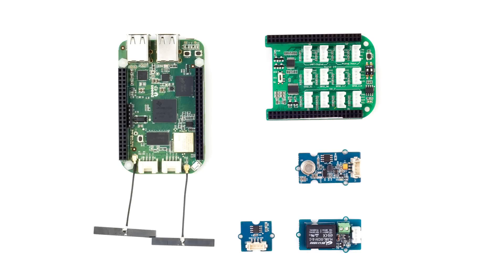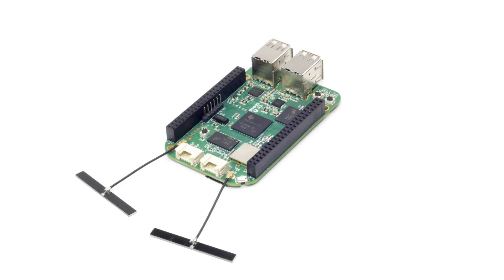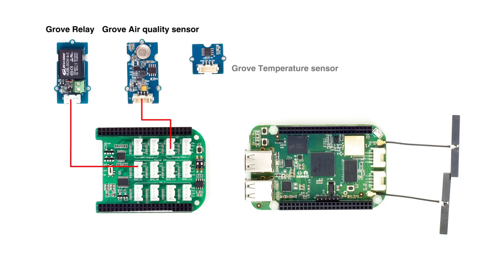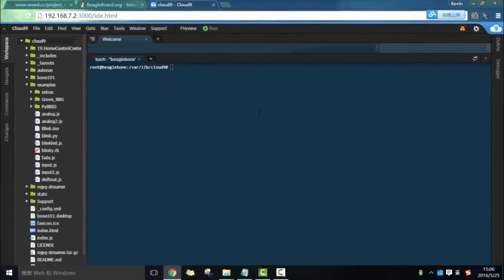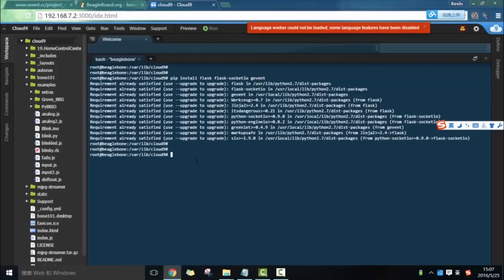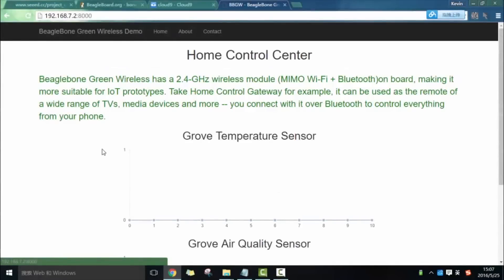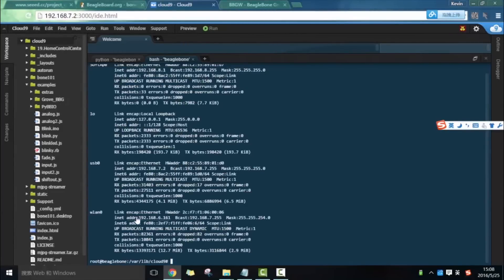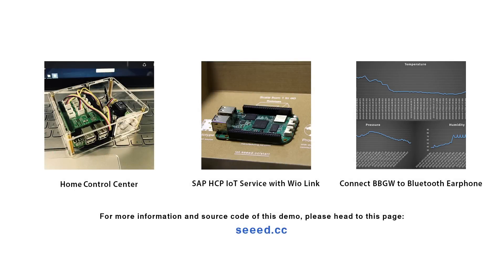Home Control Center using SeeedStudio BeagleBone Green Wireless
This is a demo that you can control a relay and view the environment data around you using wifi in your home.